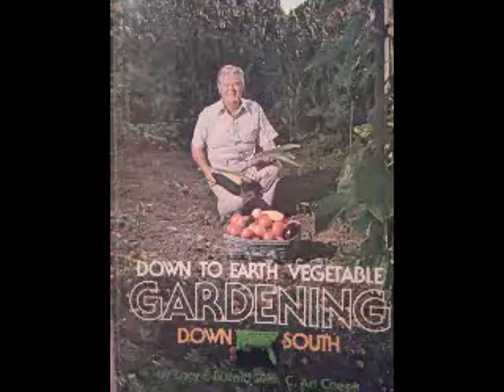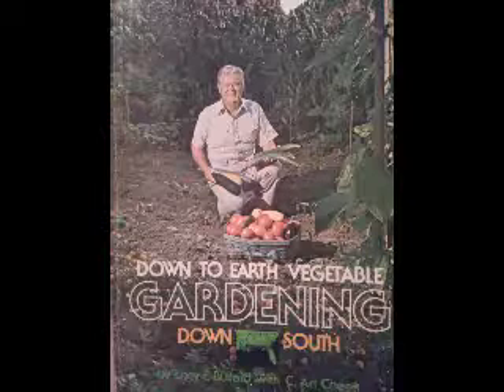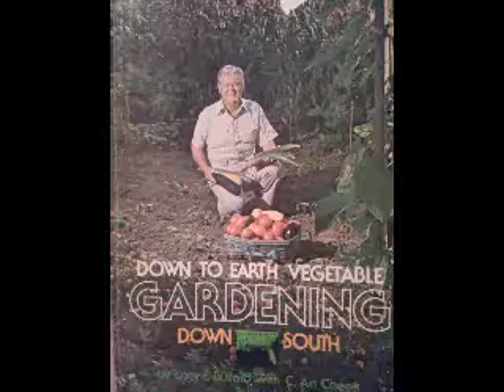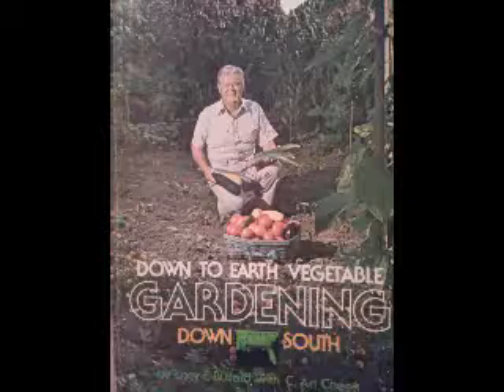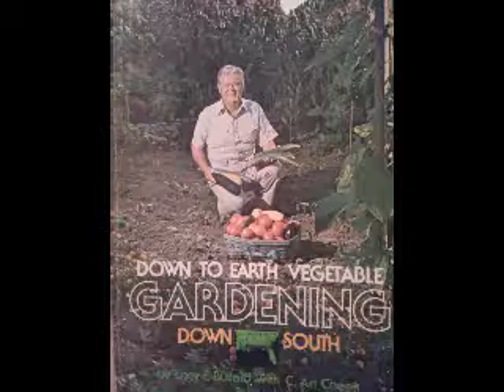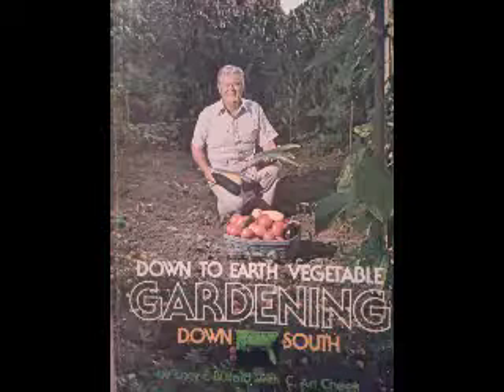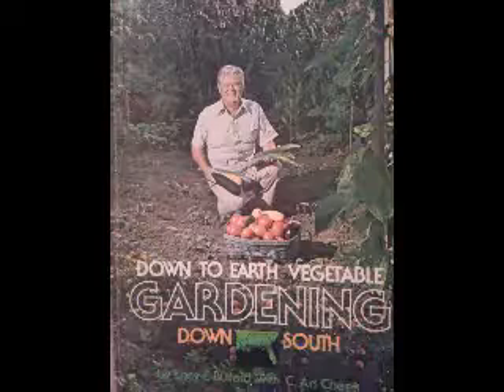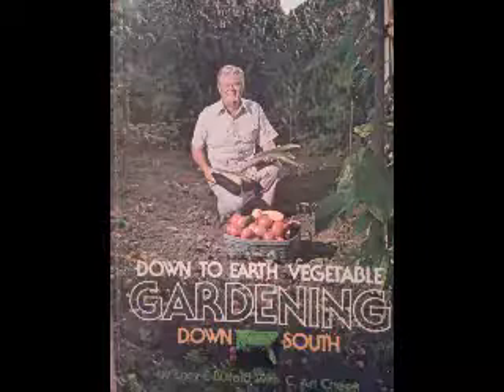Down To Earth Vegetable Gardening: Down South - Part 2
Oldie but Goodie, lots of good information in here - I look forward to learning and sharing with you. Thanks to Lacy and Art!

Could not find the book, but here are several other essentials for you to pick up:

Vegetable gardening

Preserving your harvest

Saving seeds